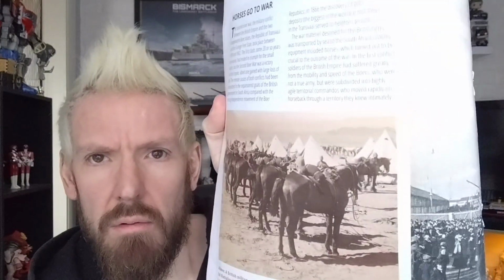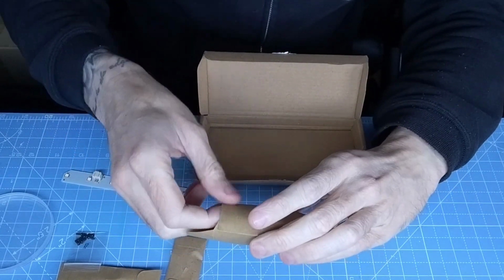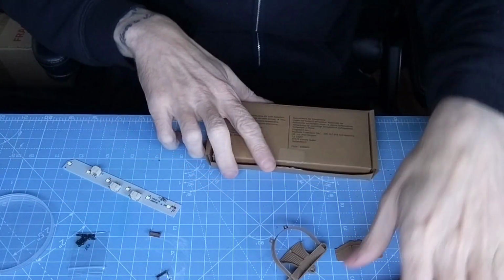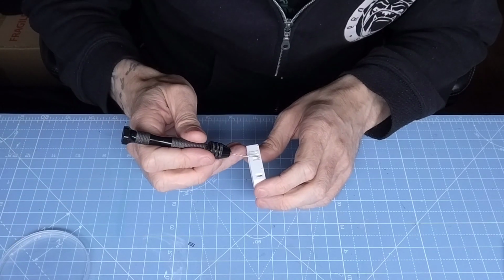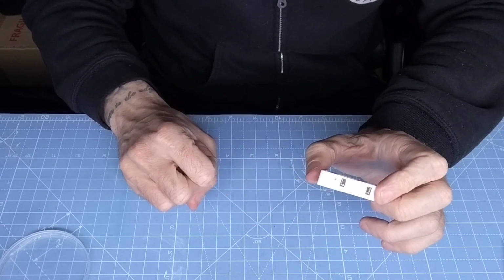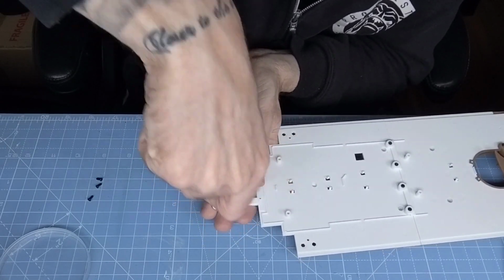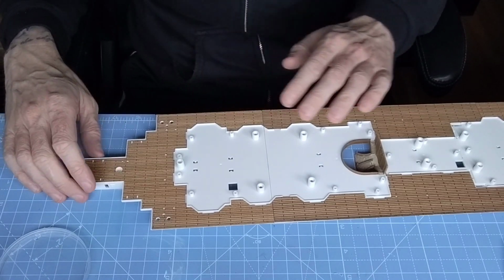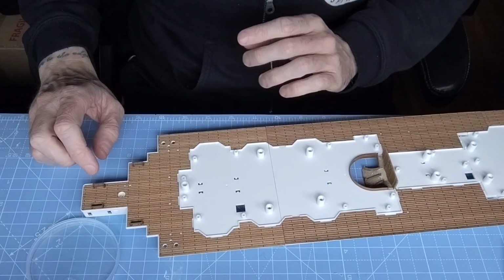Build The Titanic - Issue 72 - Aft Grand Staircase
Welcome back to Wonderland Asylum. Today we are working on Issue 72 of the Hachette Partworks release of Build The Titanic. In this issue we are adding the aft Grand Staircase to the Promenade Deck as well as a lighting strip and a small deck housing.